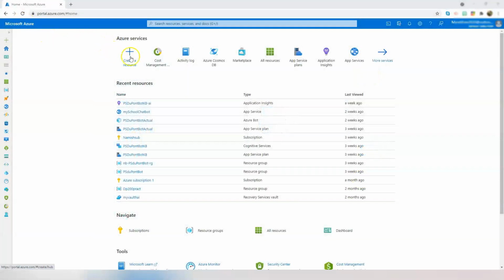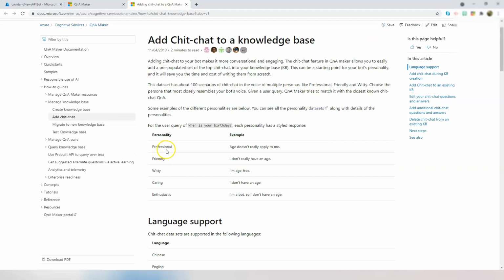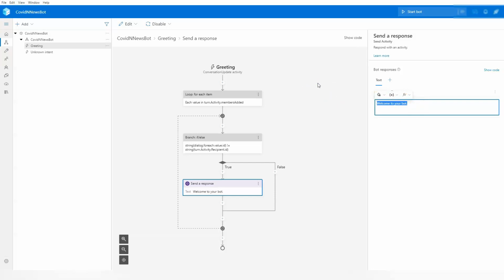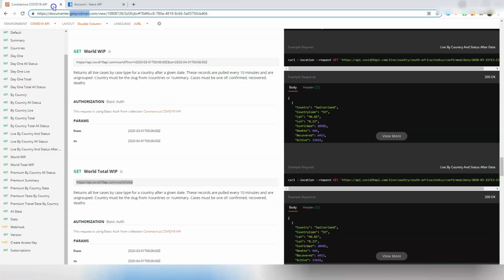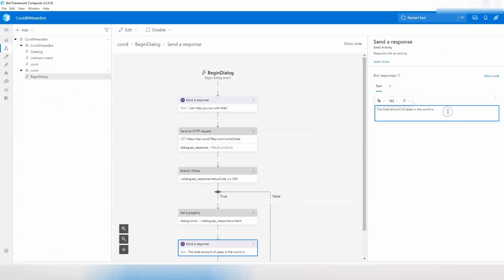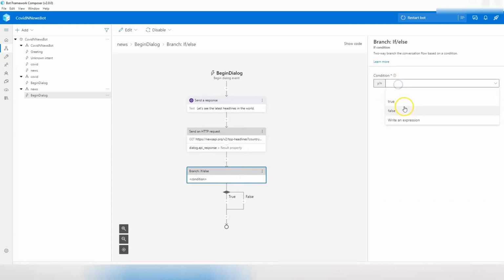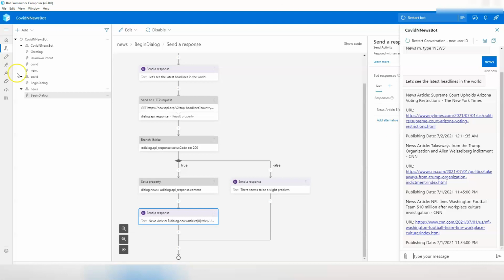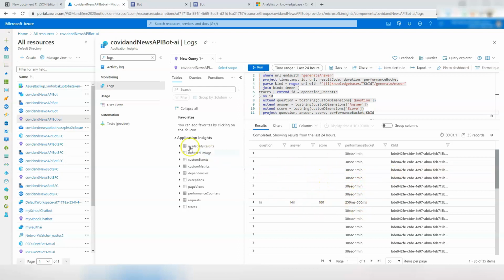How To Create A Chatbot With API Intergration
A step by step overview of how a chatbot with API integration is created using Bot Framework.

Timestamps:
00:00 Introduction
00:53 Creating the QnA Maker
04:30 Adding The Chit-Chat
10:37 Bot Framework Download
12:45 Bot Setup
14:08 Chatbot Integration
21:09 The APIs
21:56 COVID API Integration
30:30 NEWS API Integration
42:00 Publishing the Bot
44:15 Making the Web App Bot
45:27 Building the Site
47:36 QnA Maker Logs
48:50 Conclusion

Reupload from Here Is Cloud